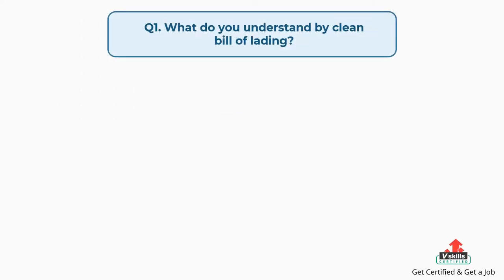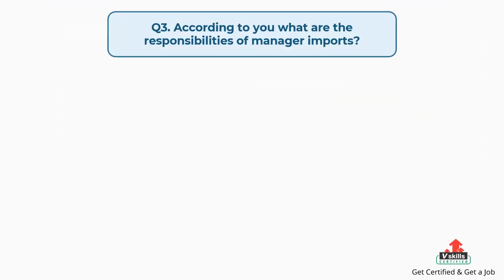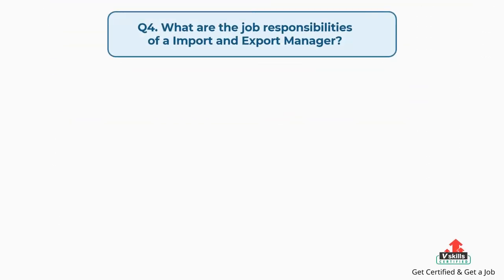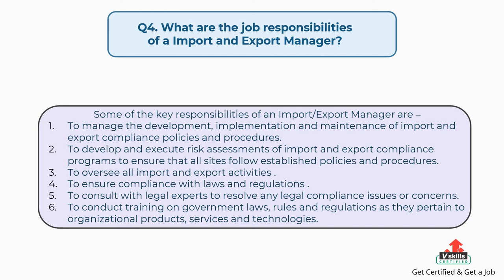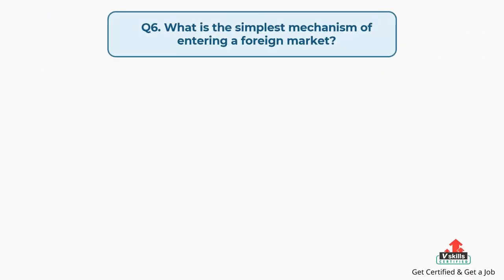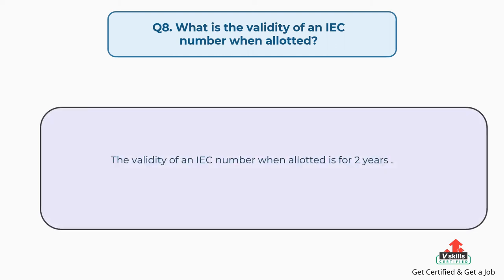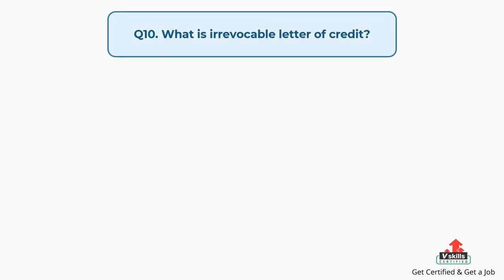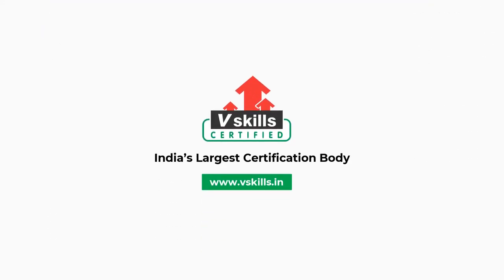Foreign Trade (Export Import) Interview Questions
Get ready for your dream job and prepare with role-specific Foreign Trade (Export-Import) Interview Questions. Take a step closer with real-time job interview questions Now!